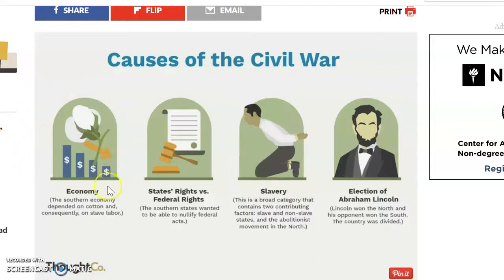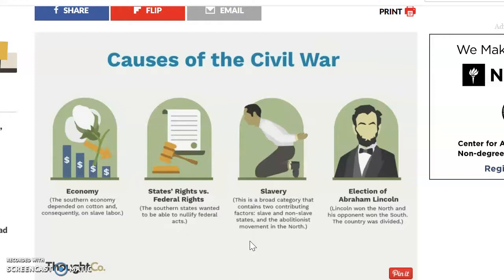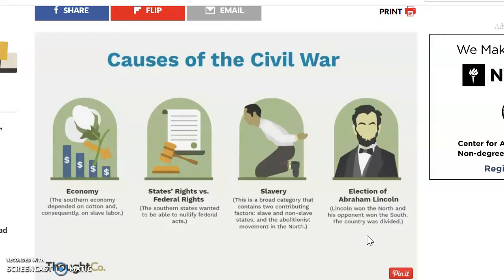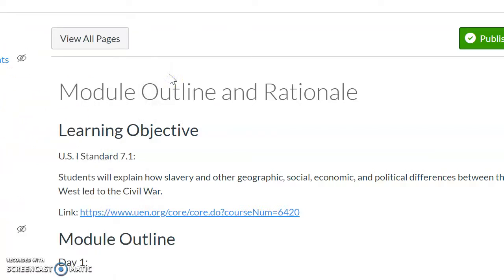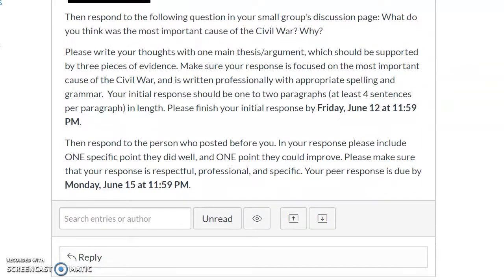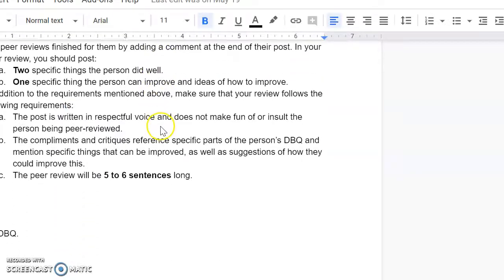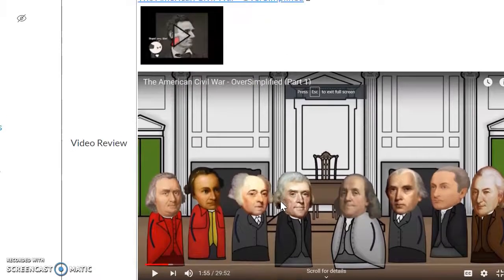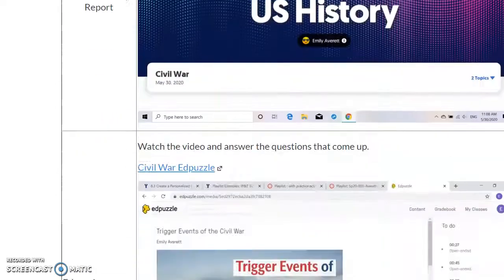Civil War Module Instructions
This gives an overview of the module you guys will be doing and how to do it. Thanks for your help!